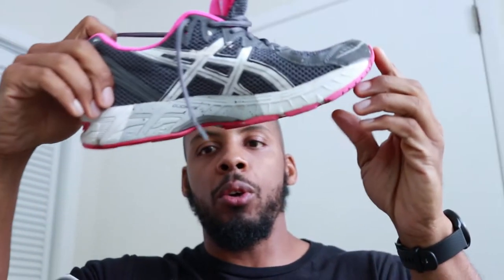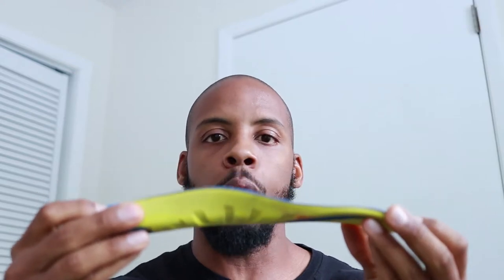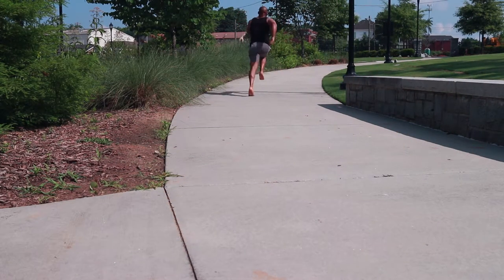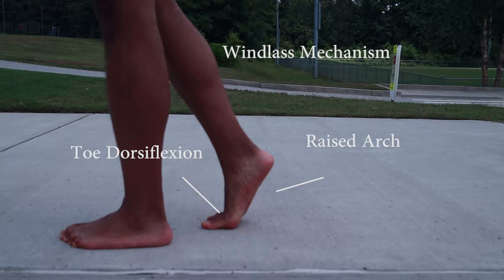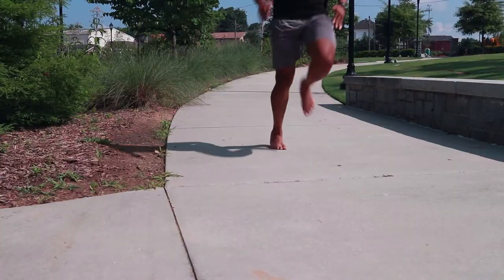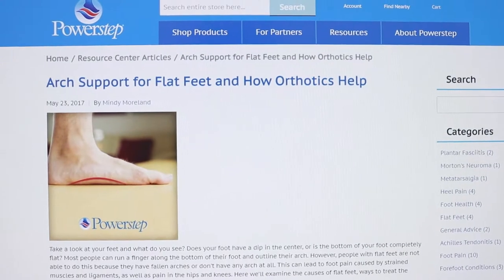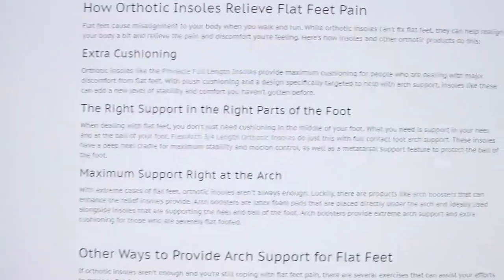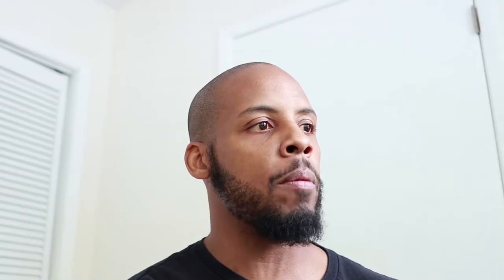Can Orthotics fix Flat Feet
The question I get the most is, "I have orthotics..." Orthotics seem to be prescribe for every single person with "Flat Feet" but I have never heard of a success story after long term use.. Why is that? Are orthopedists prescribing orthotics for fixing flat feet based on evidence? or are they only doing it fatten their pockets?

Orthopedists also believe that conventional shoe design is anatomically correct and that we are to blame for flat feet, bunions and other foot maladys.
This discussion is to explain the efficacy of orthotics treating flat feet.

I have created a Free PDF of Flat Feet Exercises for You